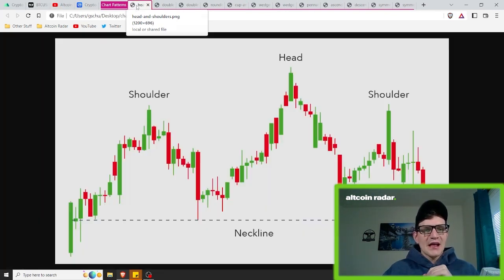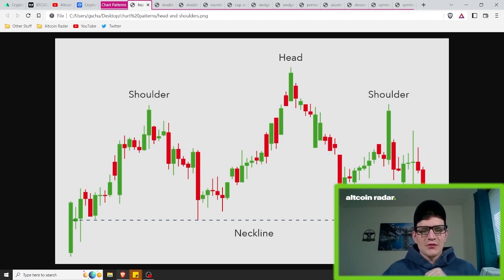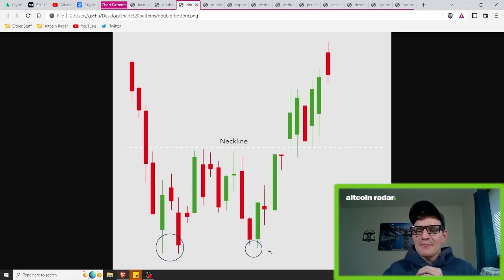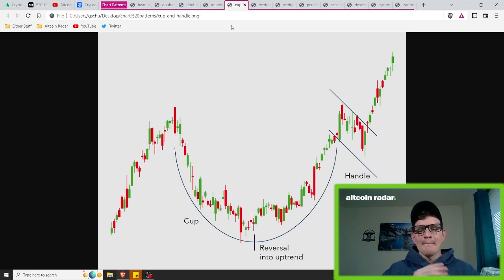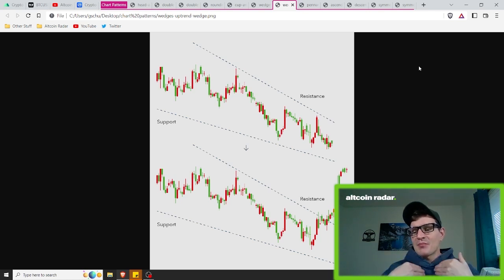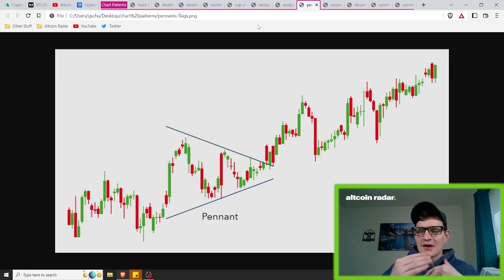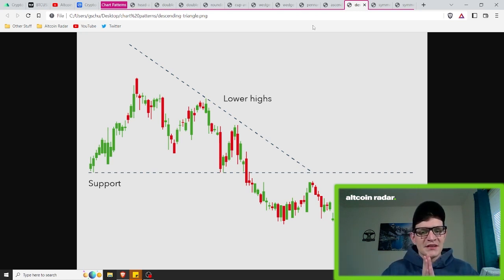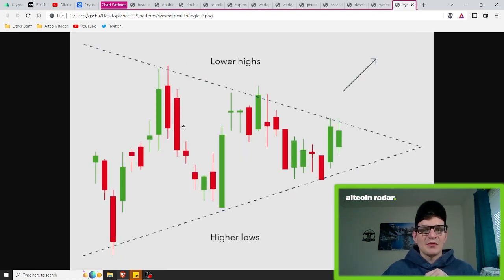Trading Chart Patterns Explained!!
Hey crypto fans! In this video I talk about 10 of the most popular trading chart patterns and how to read them and how they work!